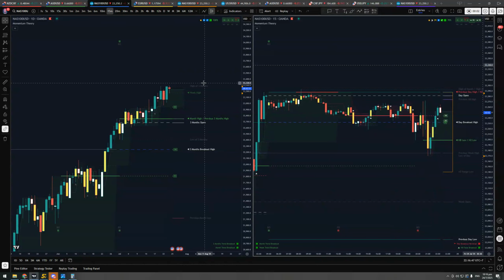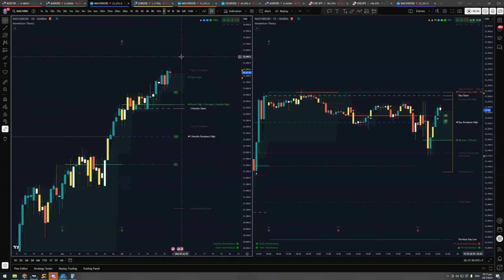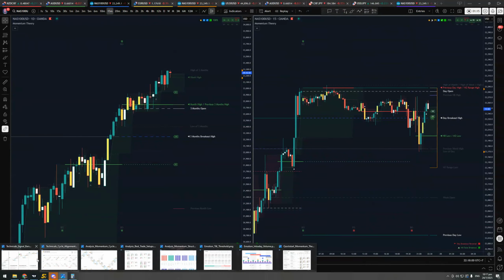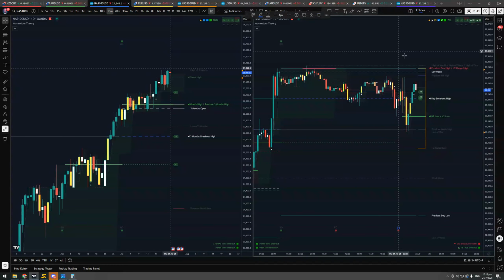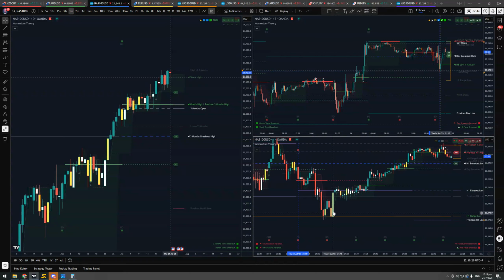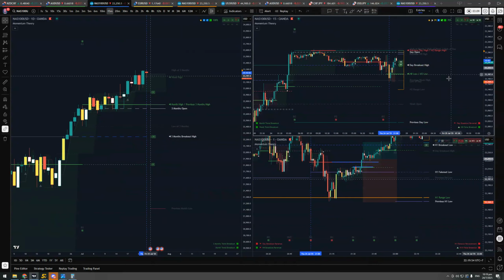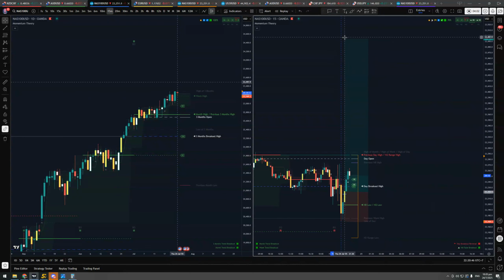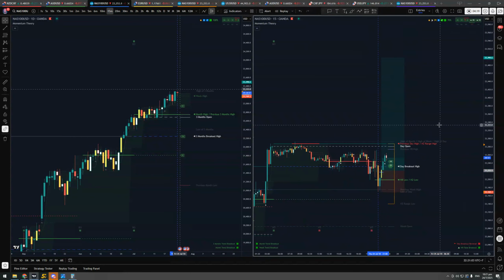New York Session Recap - Trend Breakout - NAS100